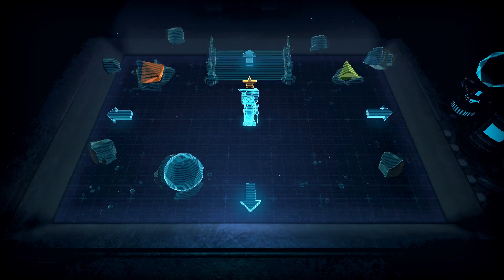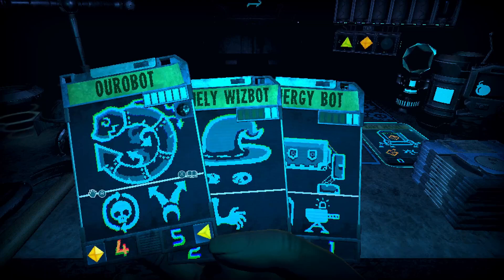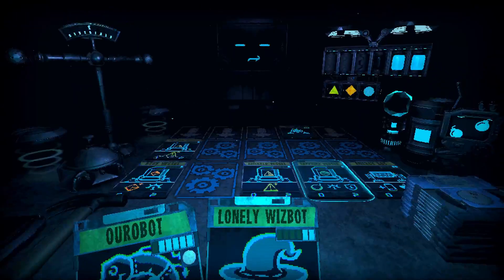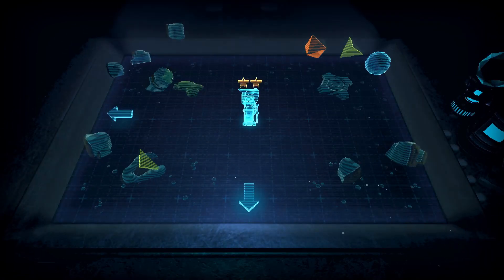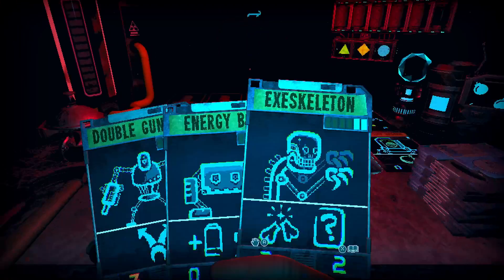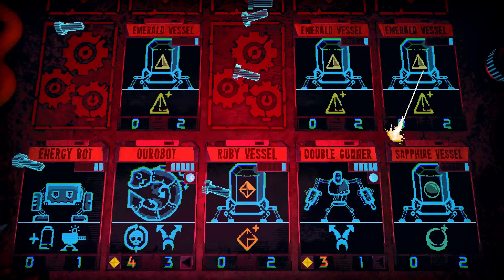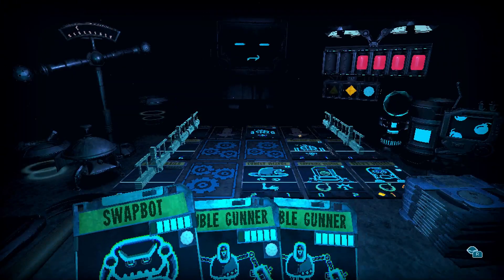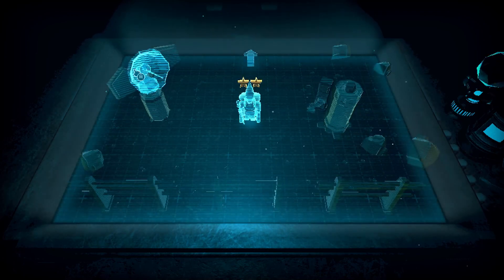VGDB: Inscryption Ep 44 - Precious Gems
Our robots are getting stronger and shinier.

Bad at Games: Howie D and Brian
Title Art: silverdragon754
Theme Music: Oni-91